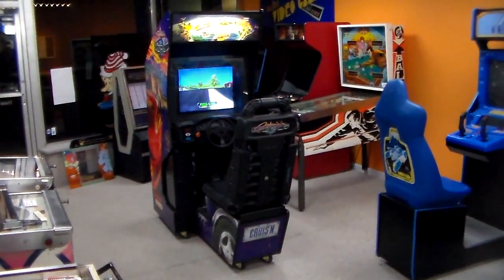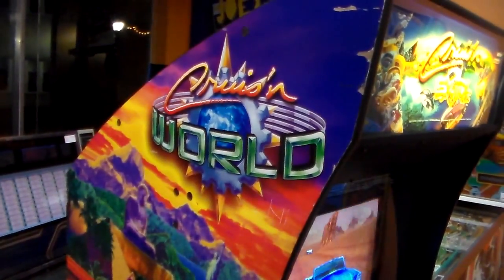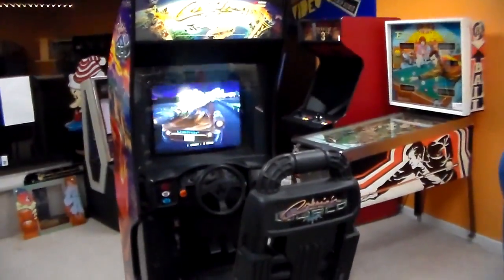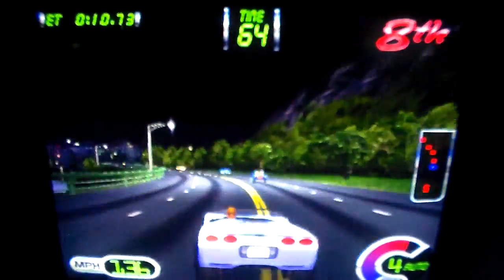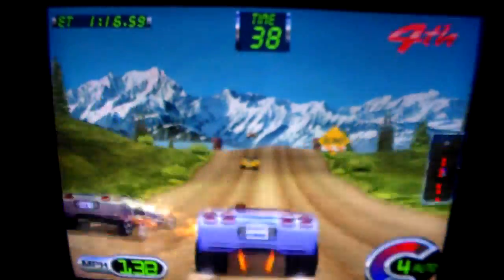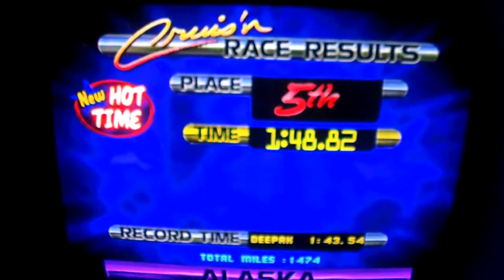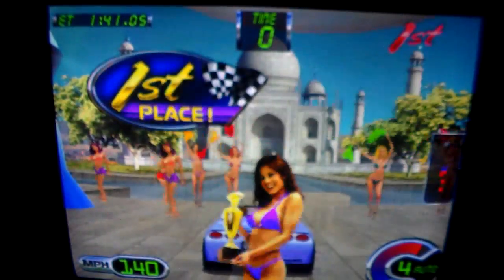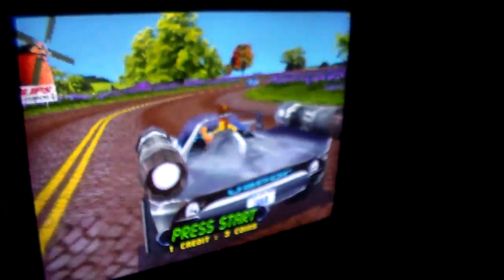Cruis'n Exotica Arcade Game! Nintendo MIdway Classic Racing Cabinet